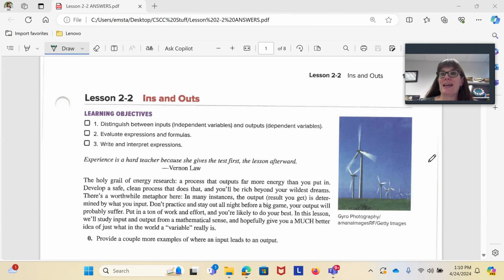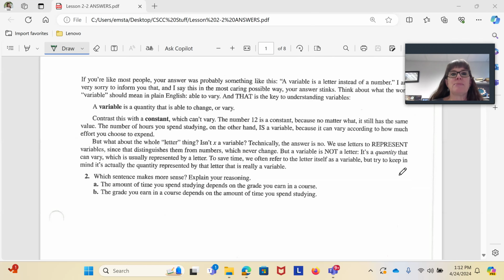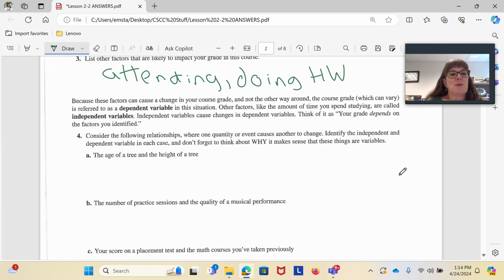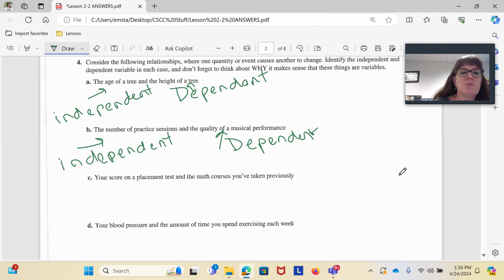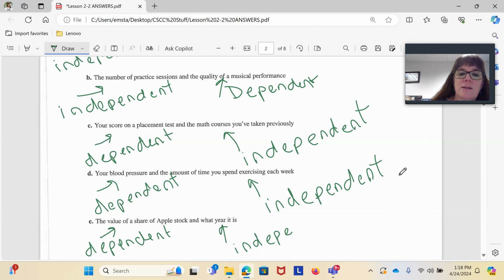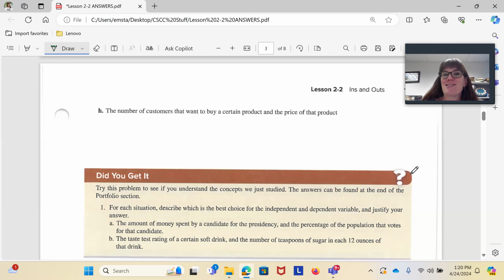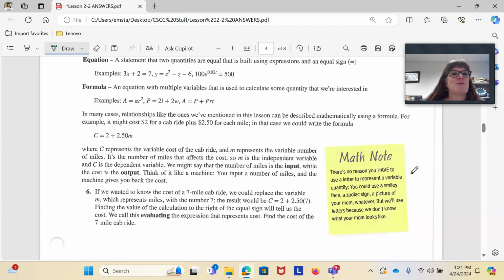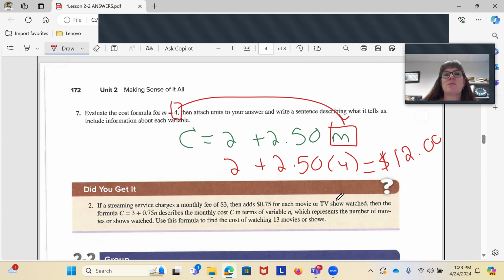Lesson 2-2 Class Work Video